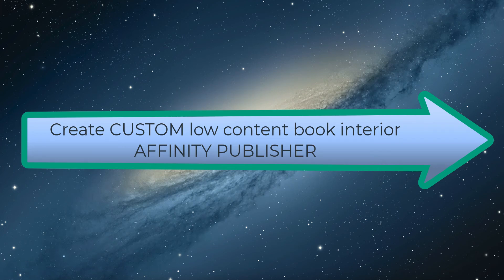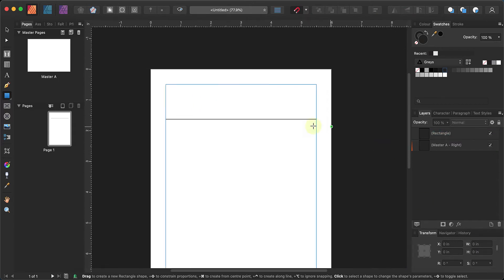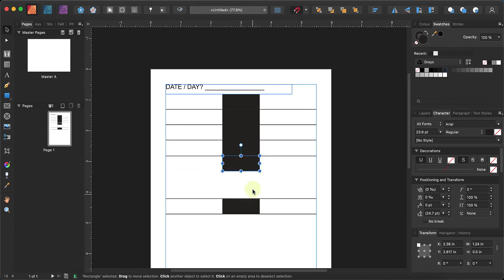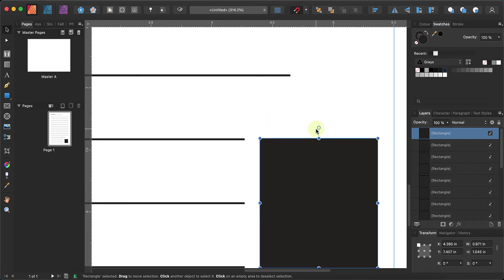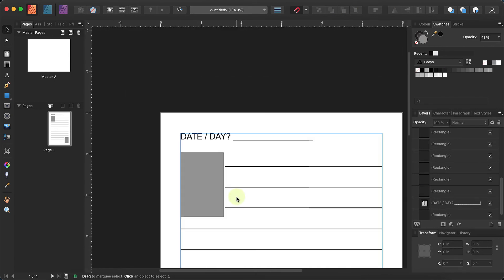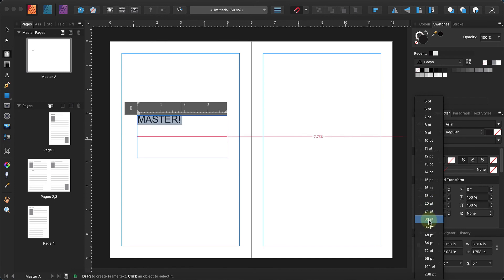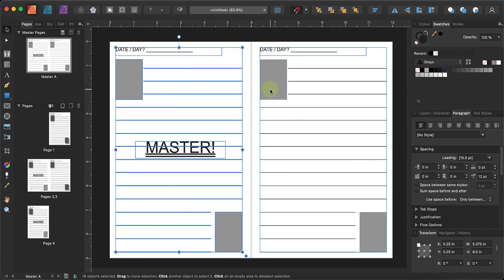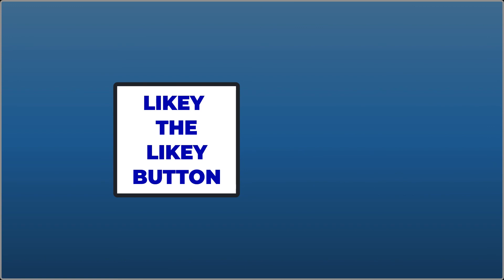How to create LOW content book INTERIORS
I'm excited to showcase how you can create your customized low content book interiors using Affinity Publisher in today's video!

Usually I showcase this in Canva (which I love) but thought I'd do an Affinity Publisher tutorial for low content books (journals, notebooks, planners, diaries, trackers, that kinda thing).

LIKEY that LIKEY button, it tells YouTube that you're enjoying this video!

Timestamps:
00:00 Interior page set up with Affinity Publisher (6x9, margins, bleed)
00:55 Standard Lined Notebook (easiest starting point)
05:10 Customize Interior
10:05 Bonus Tip 1 - Master!
14:00 Bonus Tip 2 - Mirror!

Till next time, have a great day!